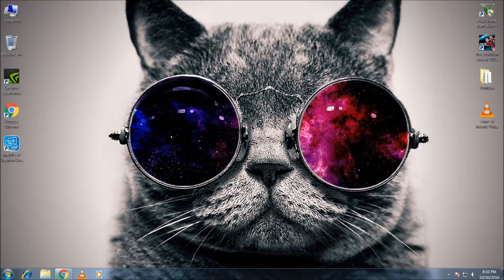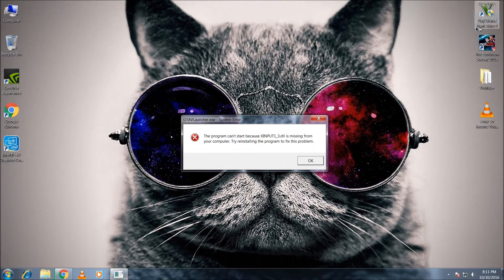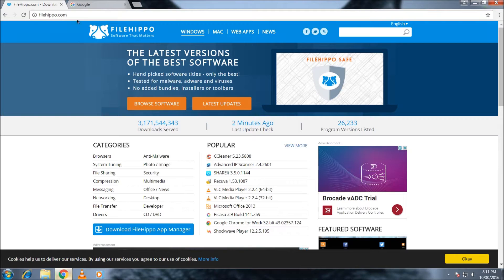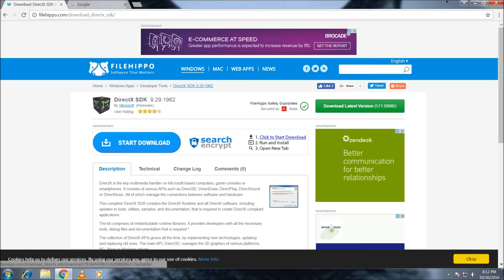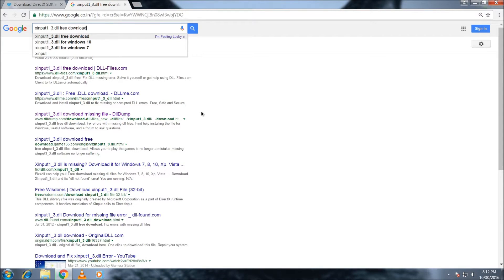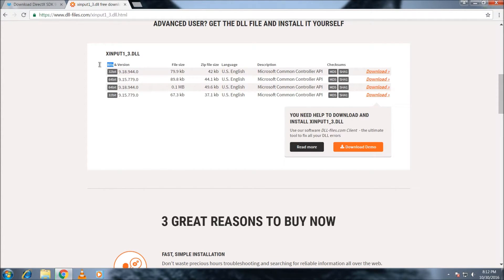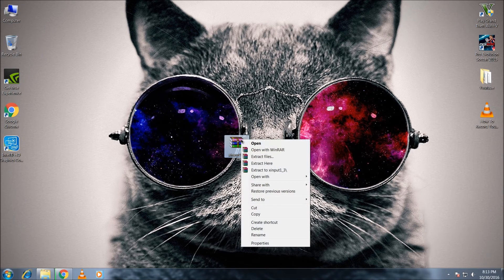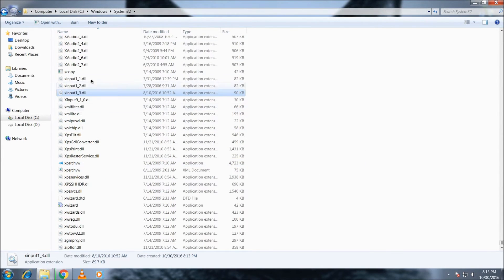Xinput1_3.dll Is Missing From Your Computer [Windows 7/8/8.1/10] "For All DLL Missing"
Xinput1_3.dll File Is Missing From Your Computer (Simple Fix) [Windows 7/8/8.1/10] "For All DLL Missing"

This is the problem which many of the peoples are facing xinput1_3.dll file is missing from your computer and my many viewrs also facing that problem..

then i think to made content on that to fix there problem in the easiest and simplest way..

any Dll files which are missing from your pc you have to do the same process to fix the problem..